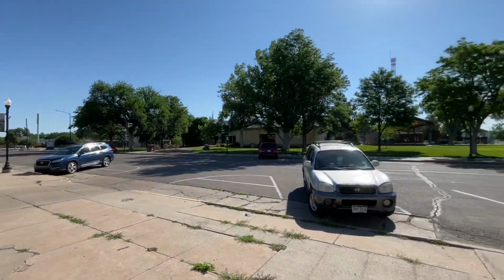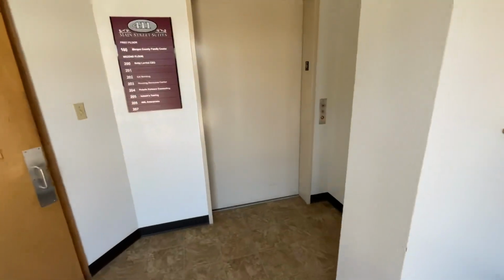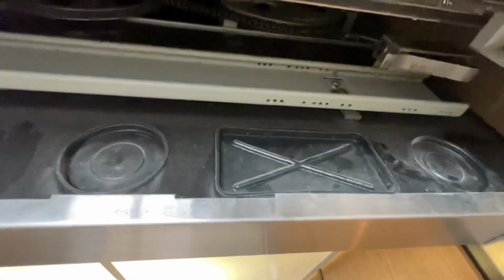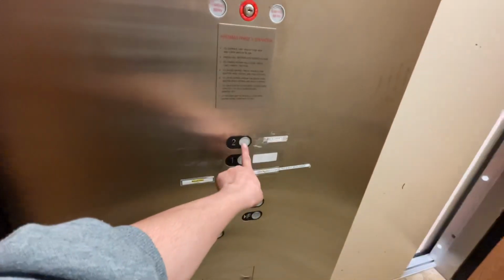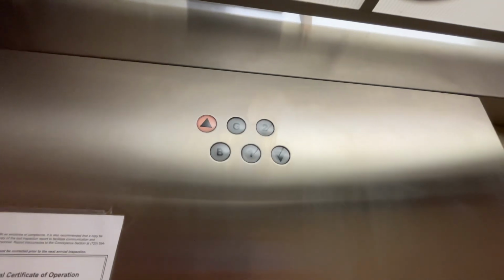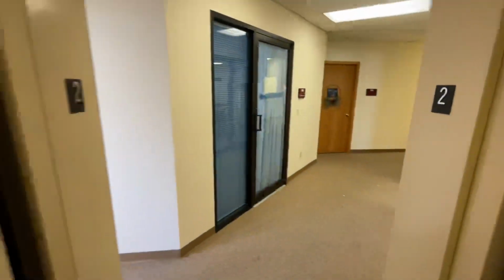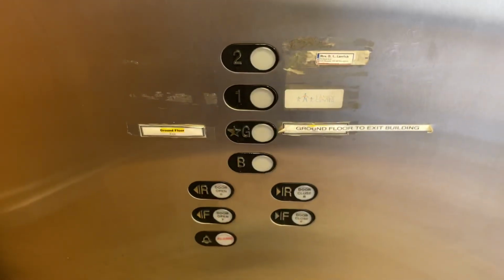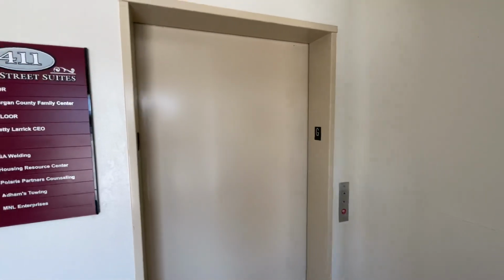Westinghouse Hydraulic Elevator @ Main Street Suites - Fort Morgan, CO.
TECH SPECS:
Brand: Westinghouse
Model: MPH II
Drive: Hydraulic
Year Installed: 1989
Floors Served: 4
Capacity: 2500 lbs
Speed: 100 FPM
Doors: Single Slide

FIXTURES:
Buttons: Westinghouse PEP
Indicator: Westinghouse PEP Analog PI
Lanterns: Westinghouse Triangular